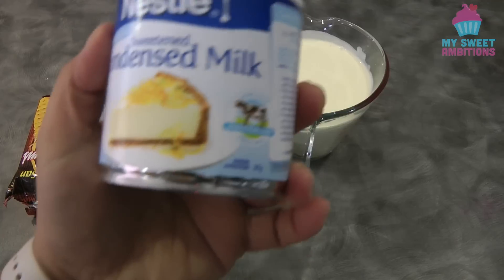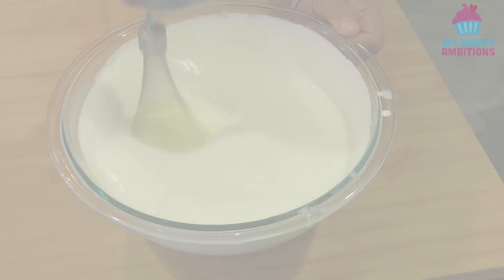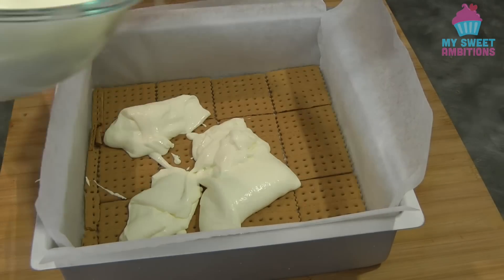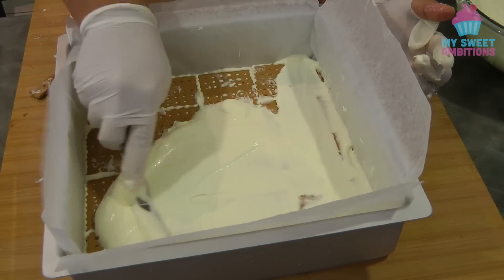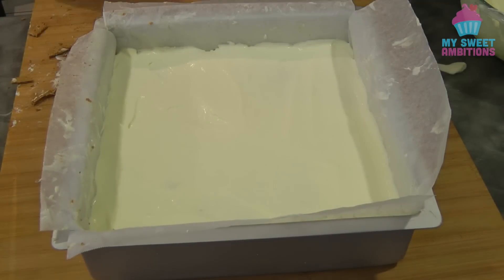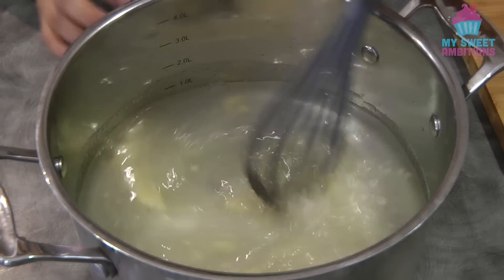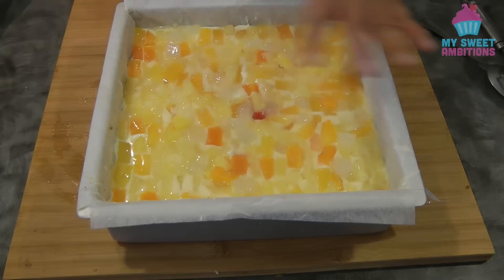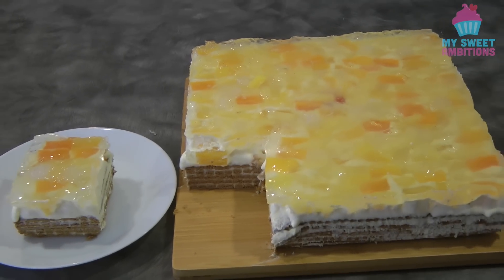Graham Crema De Fruta mysweetambitions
Hi guys my name is Pamela also known as mysweetambitions, I have a passion for baking particularly dessert and I love sharing it to friends and family, I started my youtube channel to inspire  people to bake and create more at home, I try my best to make simple and easy to understand instructions and I always try my best to answer questions as best as I can
For the ingredients
395 g condensed milk
600 ml heavy cream , whipping cream or thickened cream
Graham crackers I bought single packs which  is 8 packs in each packaging so I used 21 pcs of the single packs (hope it makes sense :(

850 g fruit cocktail.

3/4 cup sugar
3 cups water
8 tsp of unflavoured gelatine